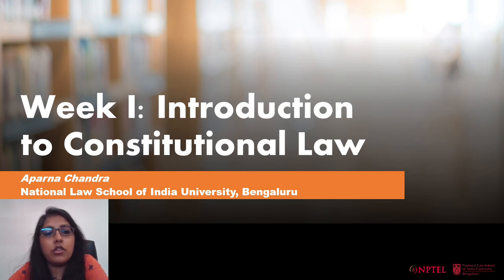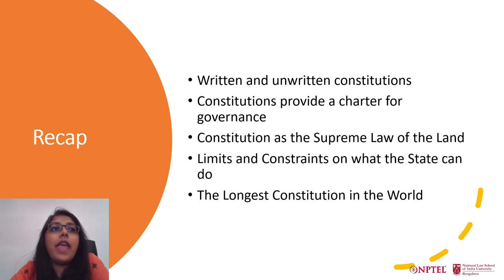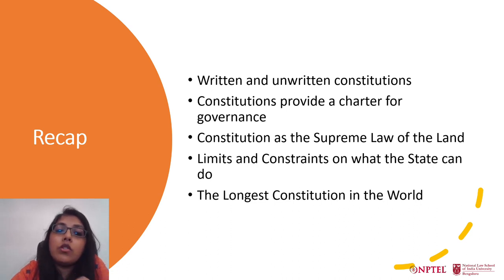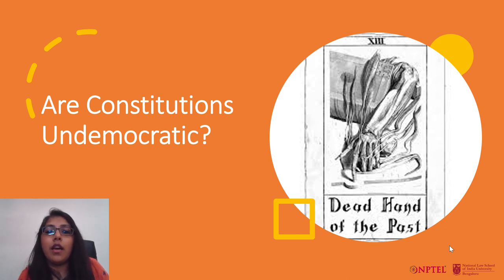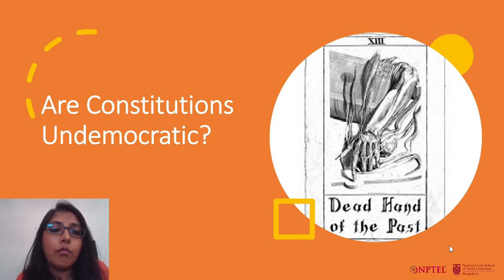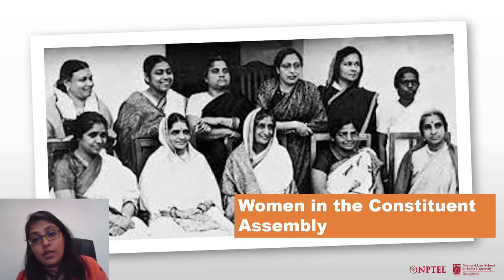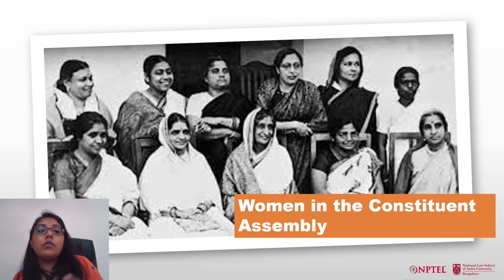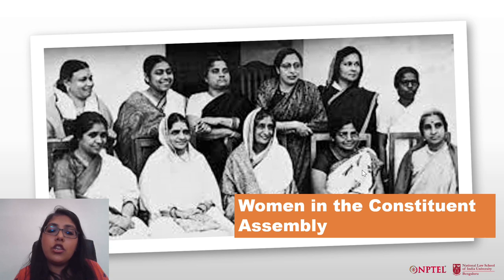mod01lec02 - Why have a Constitution?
Please note, The first week of video lectures is presented by Prof (Dr) Aparna Chandra, Associate Professor at the National Law School of India University, Bengaluru who teaches Constitutional Law at the University.

The upcoming video lectures will be presented by Prof (Dr) Sudhir Krishnaswamy, Vice Chancellor of NLSIU, Bengaluru. His areas of interest include Constitutional Law, Administrative Law, Property Law and Legal System Reform.

Key Topics Covered:
1.What do Constitutions Do?
2. Do Democratic Societies Need a Constitution?

Please see the 10 part Rajya Sabha TV series on the framing of India's Constitution, titled: Samvidhan. Here is an excerpt relevant for the issues discussed in today's lecture